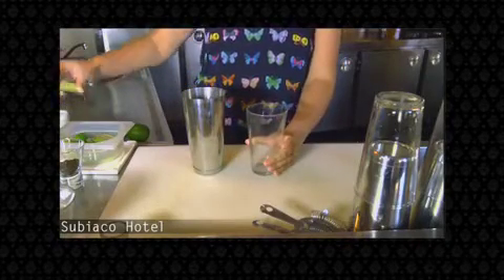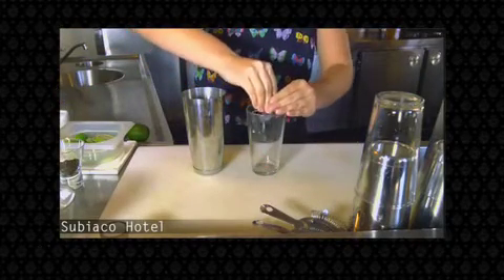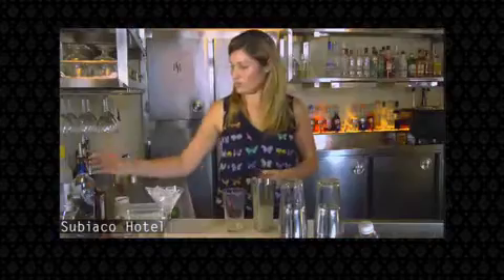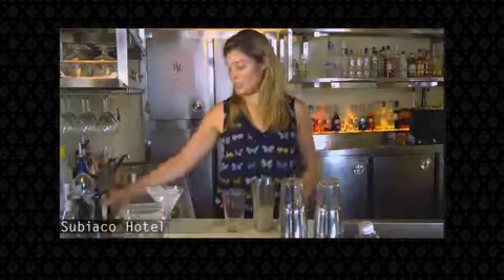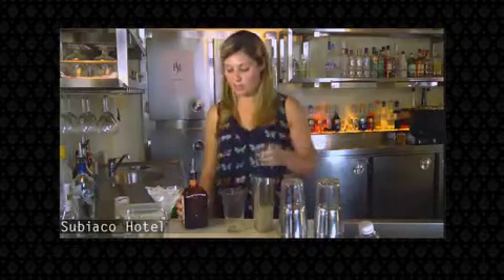Subiaco Hotel Cocktails - Cosmopolitan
Sarah from the Subiaco Hotel in Perth, Western Australia shows you how to make a Cosmopolitan coktail.